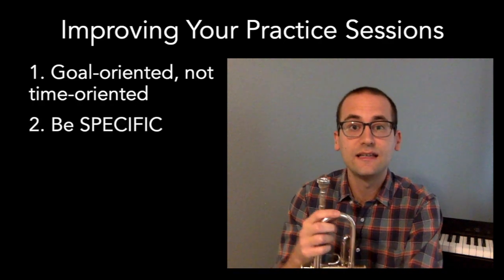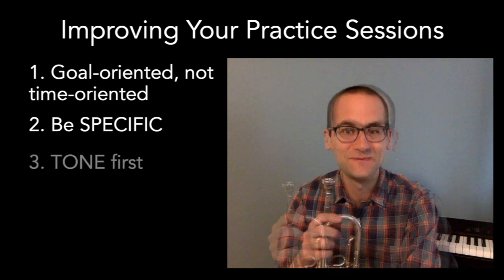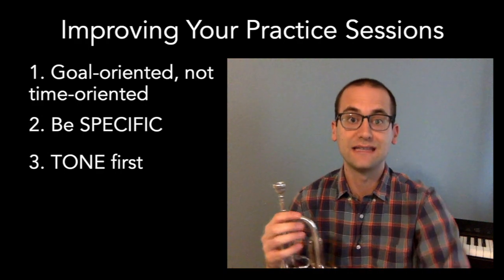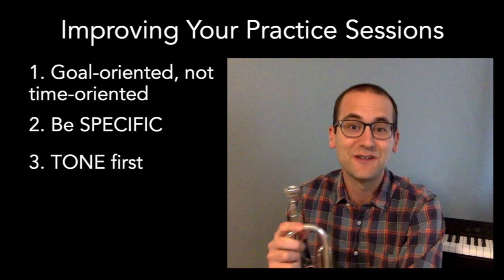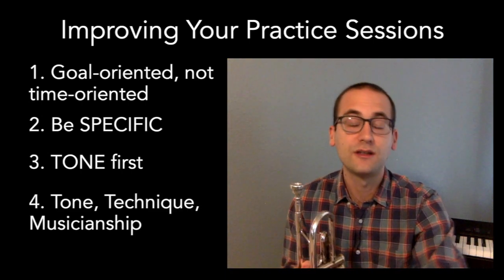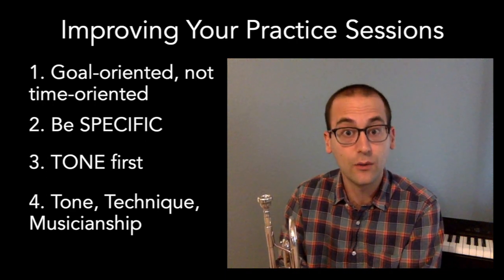Improving Your Practice Sessions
A few ideas to help get the most out of your practice sessions.

1. Be goal-oriented
2. Be specific
3. Tone first
4. Tone, Technique, Musicianship

Go practice!

Mike Piccione
MPTrumpet.com